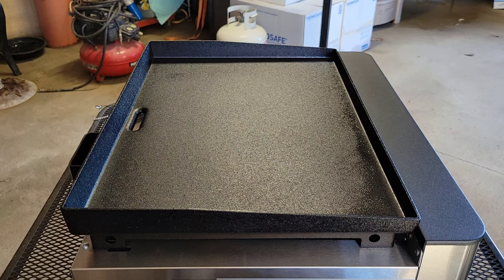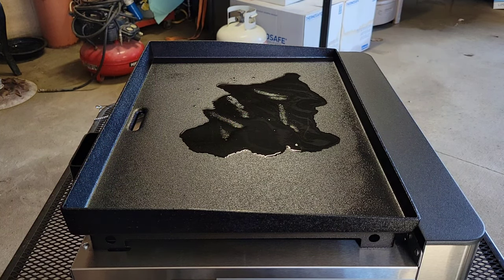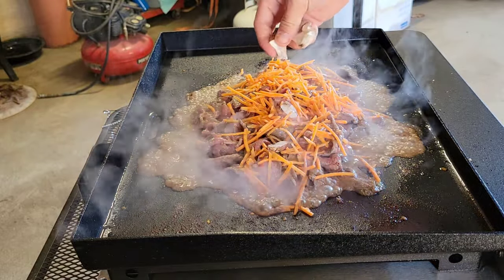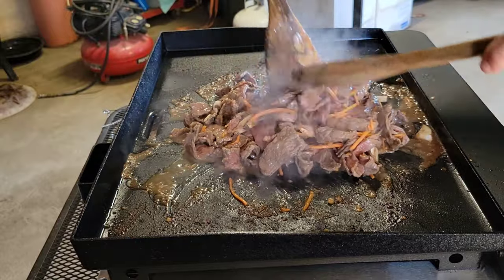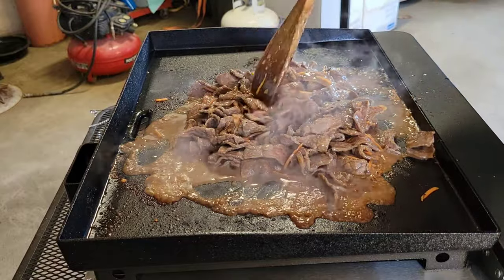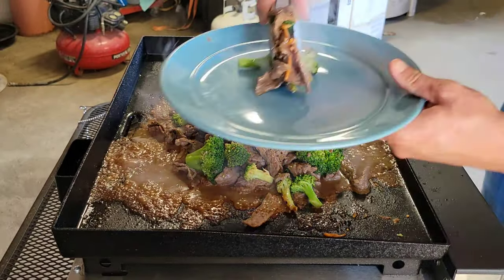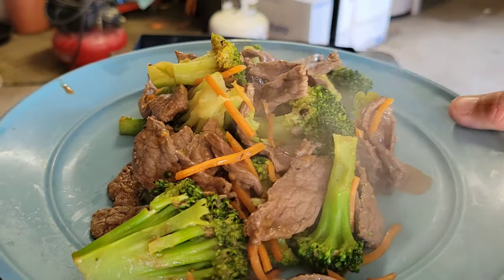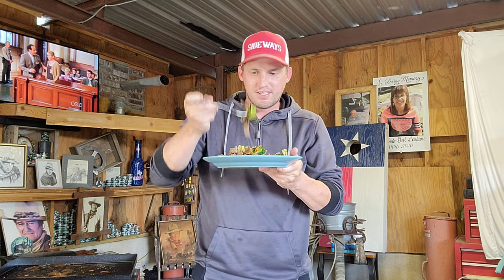How to Cook Beef and Brocolli On a Flat Top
In todays video we are breaking out my brand new Monument grill 2 burner propane flat top cooker to make some amazing beef and Brocolli. We started out with stir fry thin sliced beef that had been marinated in orange ginger marinade and minced garlic with W sauce and lemon pepper garlic from suckle busters. We then added thinly sliced carrots and mushrooms to the mix and continued to cook. At the end to finish off this perfect beef and Brocolli meal we added partially steamed Brocolli and married that in with the rest of our beef and Brocolli combination.

Monument Grills

Sucklebusters